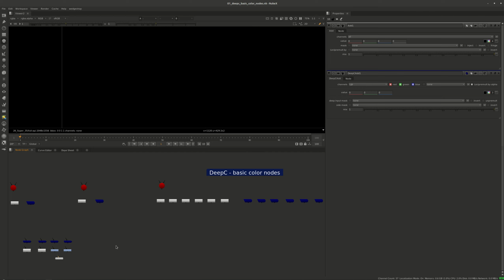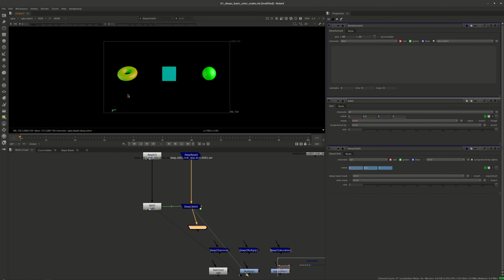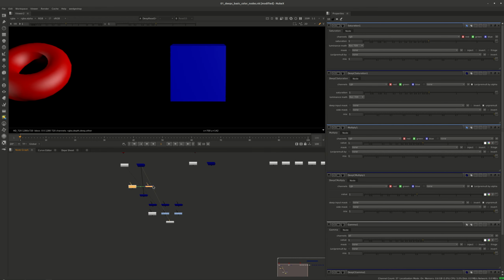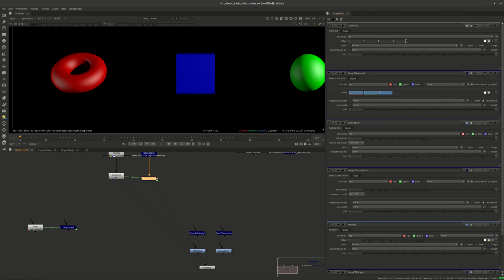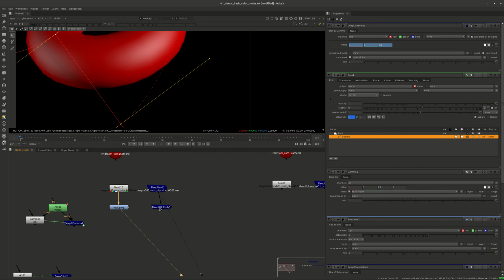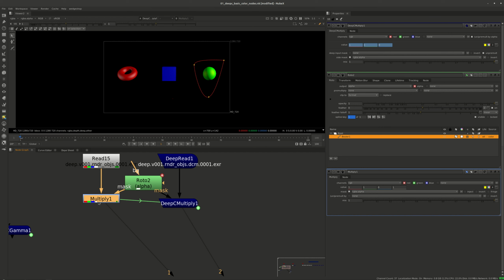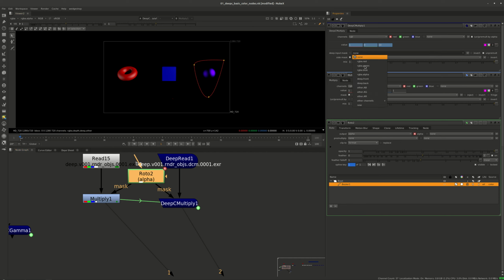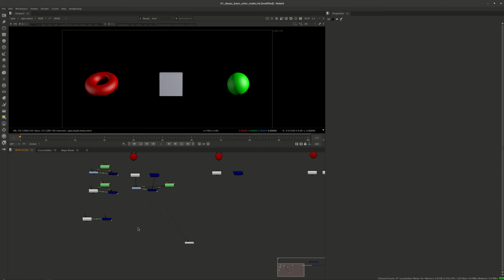DeepC - basic color nodes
Basic color correction nodes to match 2d nodes.
- DeepCAdd
- DeepCGamma
- DeepCMultiply